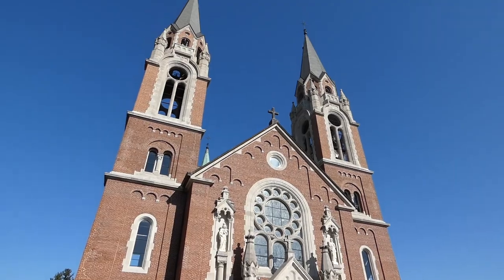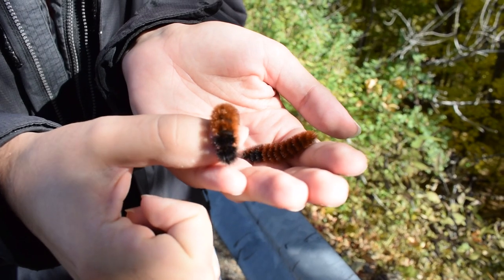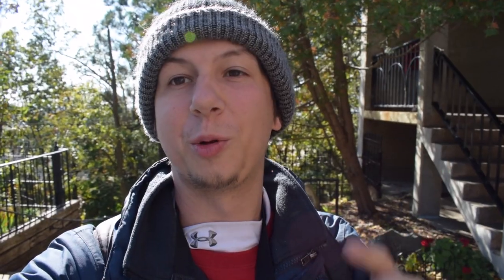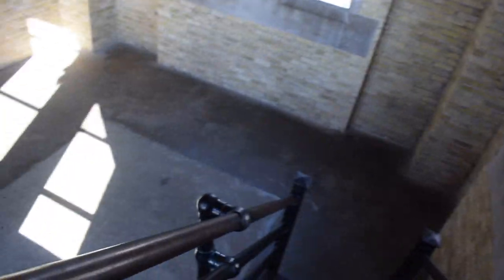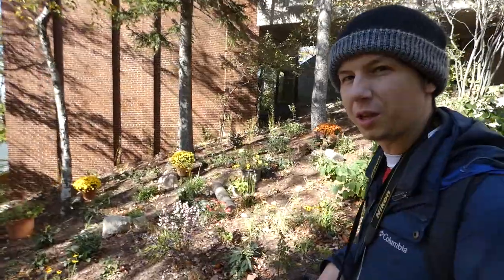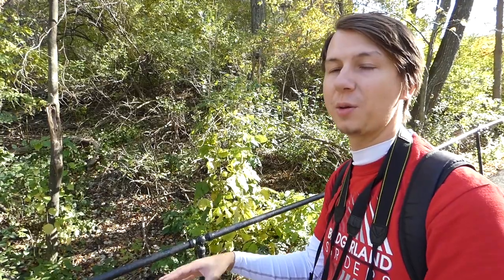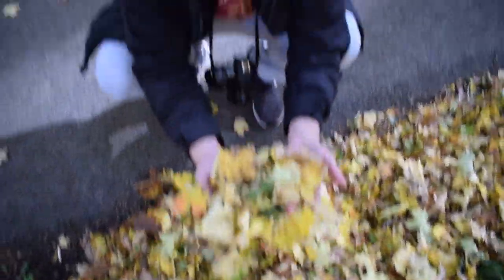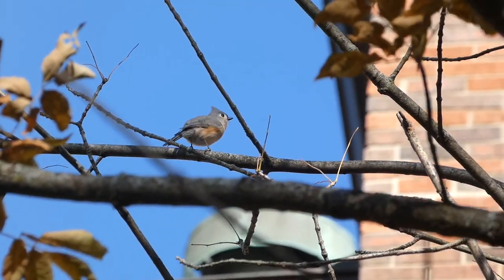Birding at Holy Hill in BEAUTIFUL Fall Color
Holy Hill is an incredible place to visit in Wisconsin. With a gorgeous Basilica and breathtaking landscapes, it is a must see destination every fall. We explore what birds and other wildlife can be found there, while also appreciating the architecture and fall color.

Nikon D5300
Derek's vlogging and macro camera